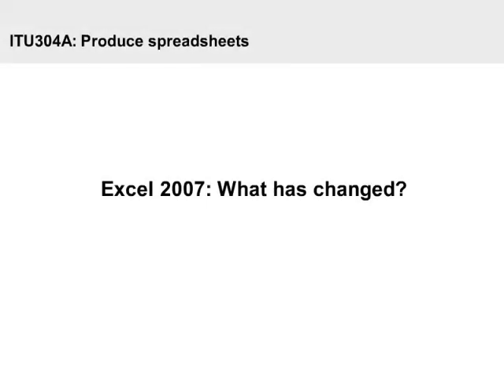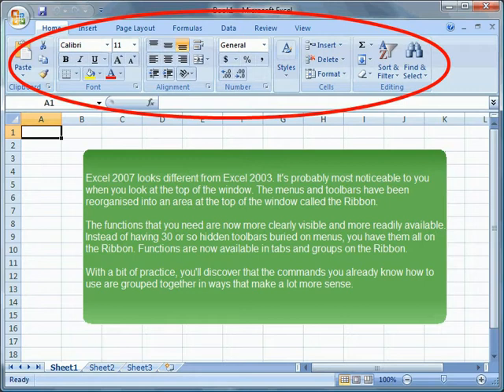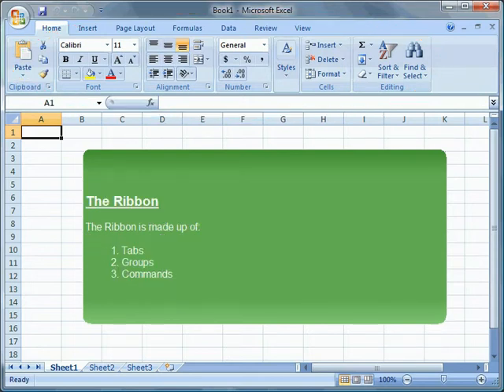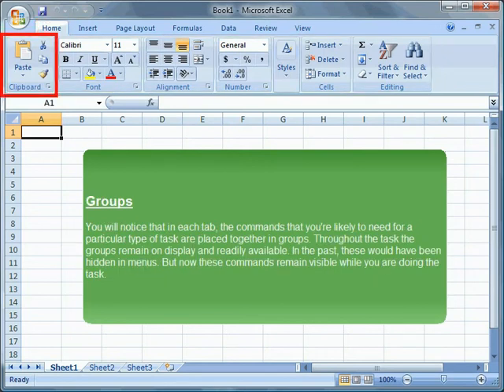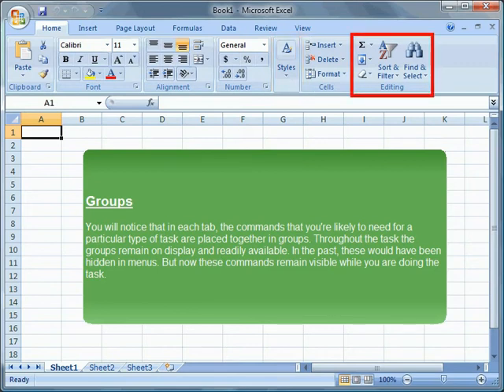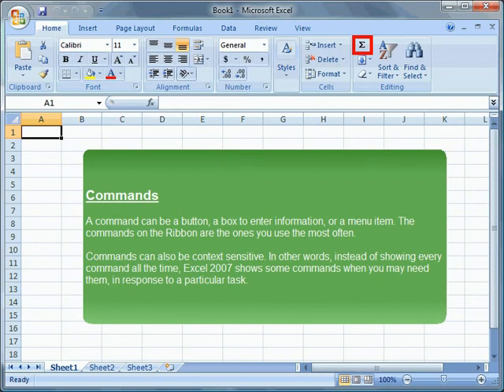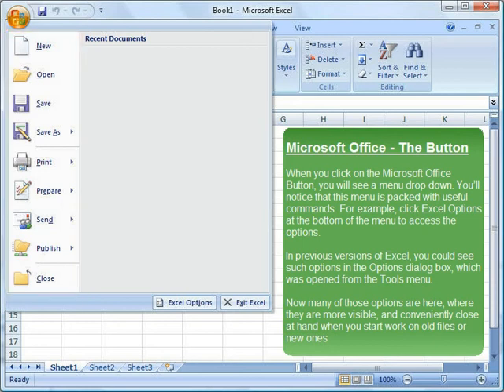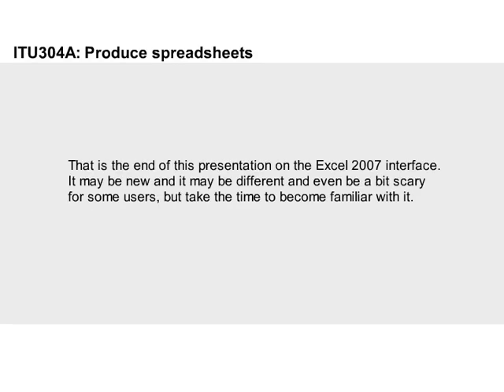BSBITU304A Section 1: Tour of MS Excel 2007